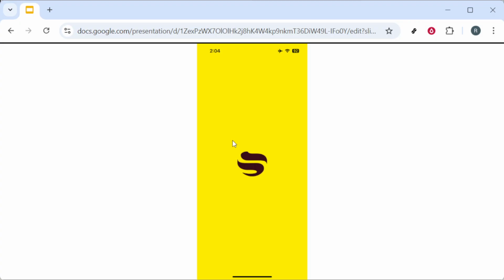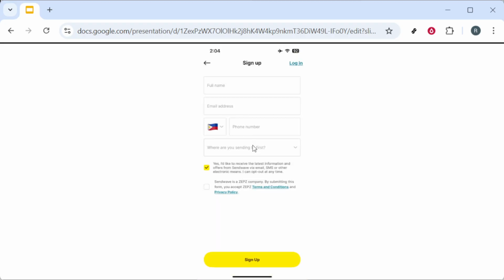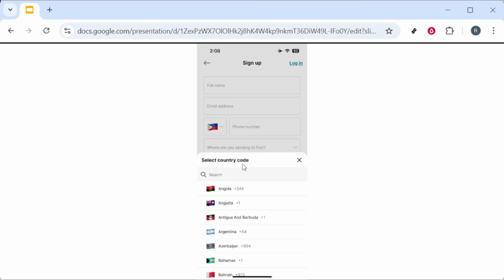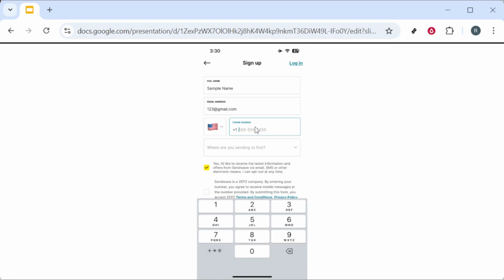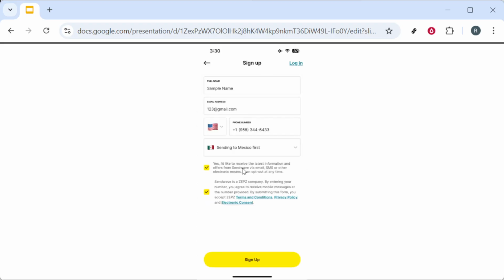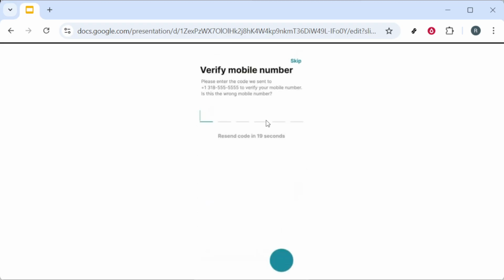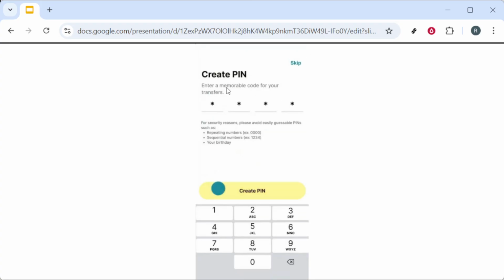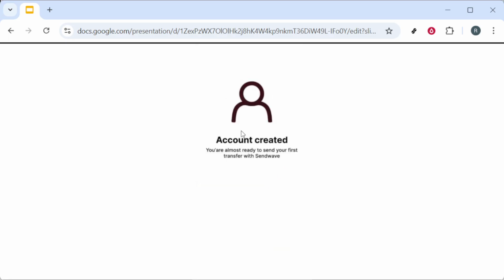How To Register Sendwave In Kenya Using USA VPN | Working Method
Some users outside supported countries use a VPN to register Sendwave with USA region. Make sure you choose a reliable VPN connection before signing up. After that, the registration will follow the same process. Here’s how to set it up correctly.

🌐 Connect your VPN to a USA server

📱 Install and open Sendwave

🇺🇸 Select United States as region during sign-up

📞 Verify with your phone and complete setup